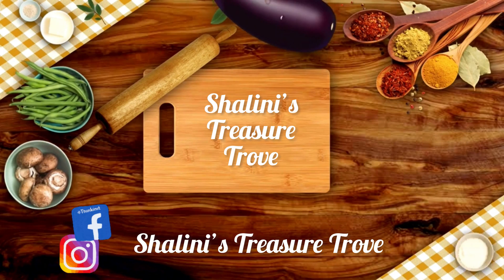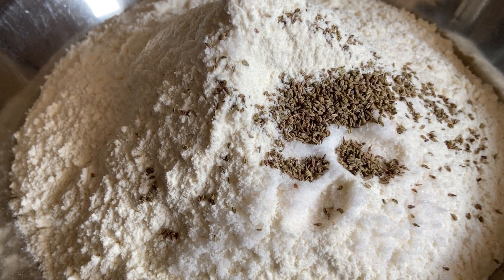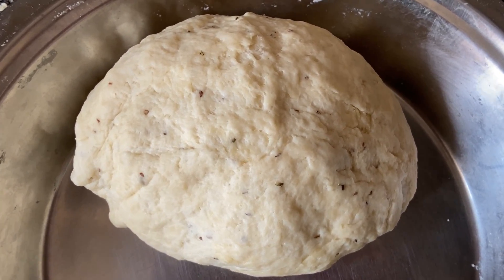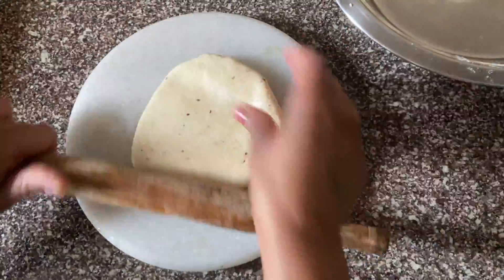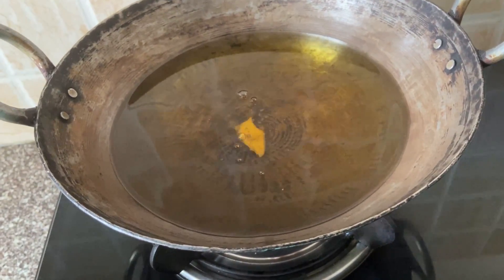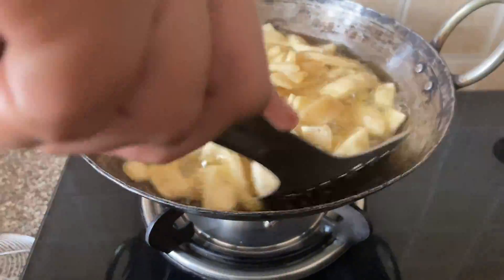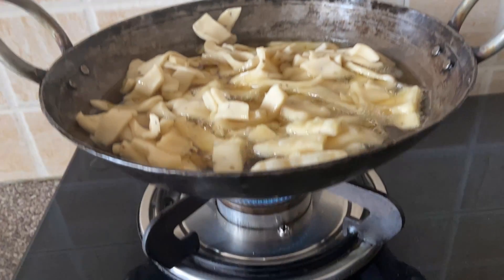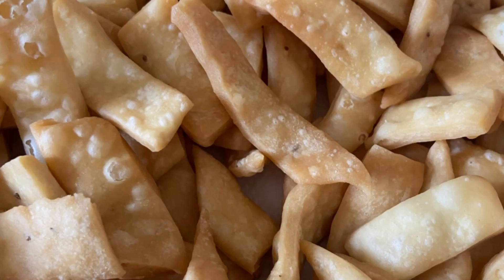മൈദയും എണ്ണയും ഉണ്ടെകിൽ നാലുമണി സൂപ്പർ പലഹാരം തയ്യാറാക്കാം // നോർത് ഇന്ത്യൻ ചായ കടി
EP : 96

Namak pare is a deep fried Indian snack made using maida / ajwain and salt. It is a favourite tea snack and quite popular in North India. You can make them in bulk and store them in an airtight container and enjoy them with tea.